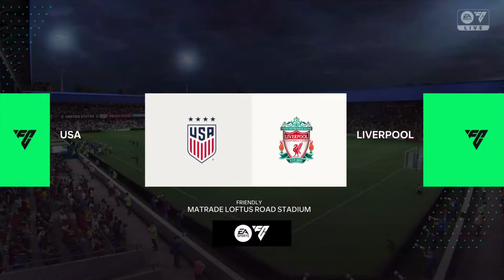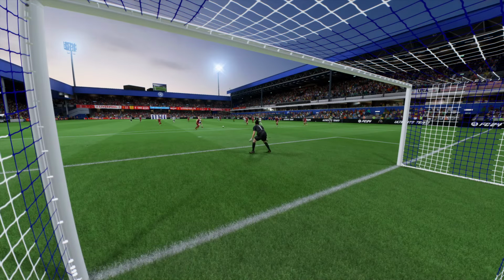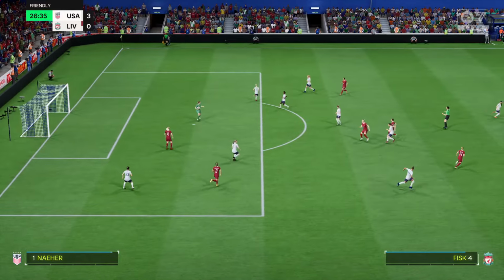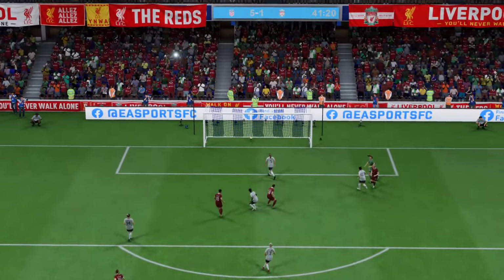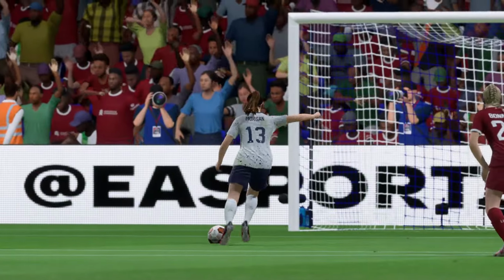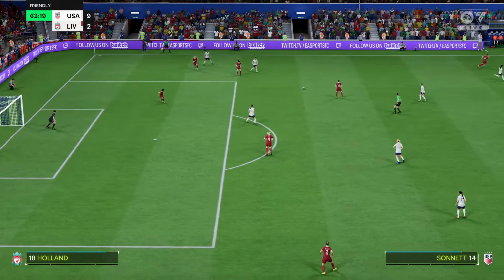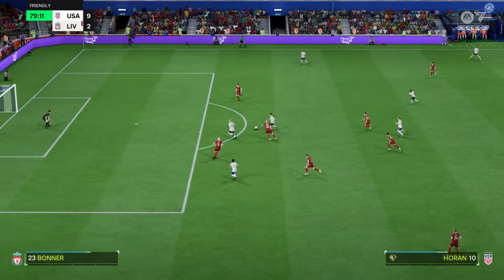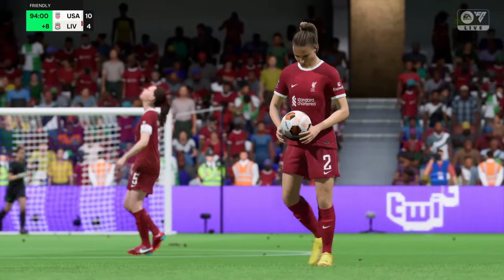FC 24 - USA W vs Liverpool W 07/10/2024 - Friendly Match - Gameplay PS5